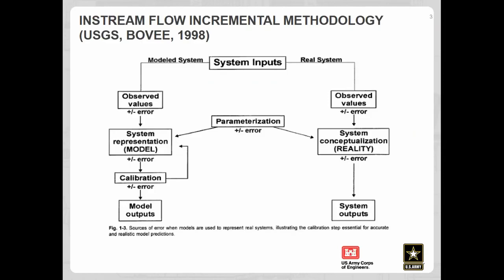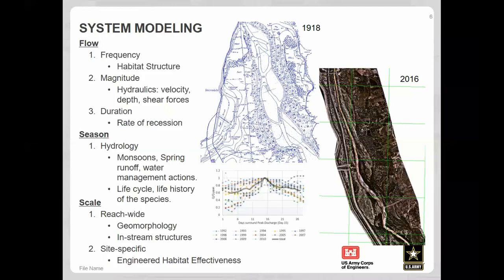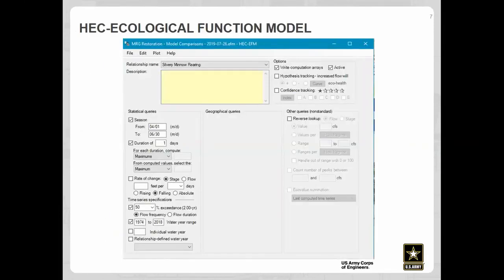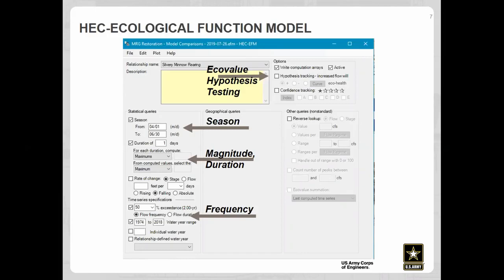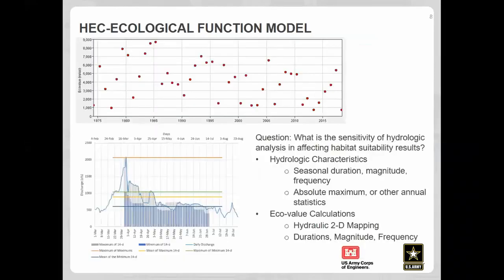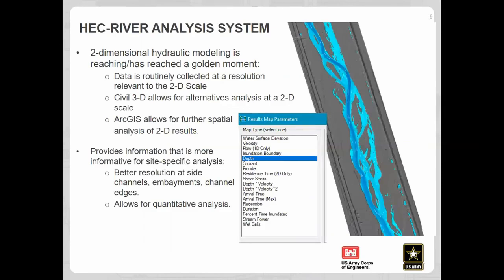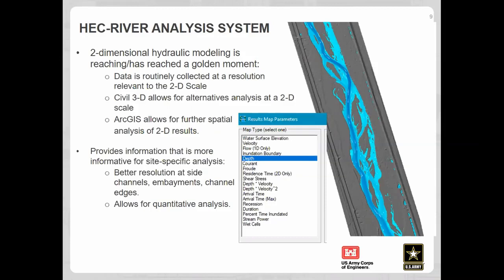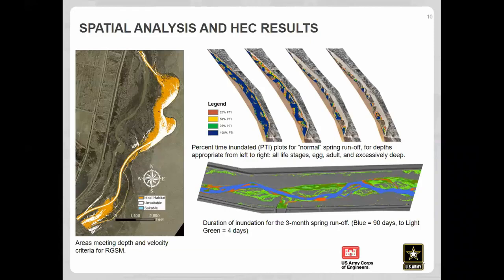2019 MRGESCP Science Symposium: Engineering Modeling Applications for Quantifying Habitat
Aubrey E. Harris, U.S. Army Corps of Engineers, presented “Engineering Modeling Applications for Quantifying Habitat for the Rio Grande Silvery Minnow” at the 2019 Middle Rio Grande Endangered Species Collaborative Program Science Symposium.